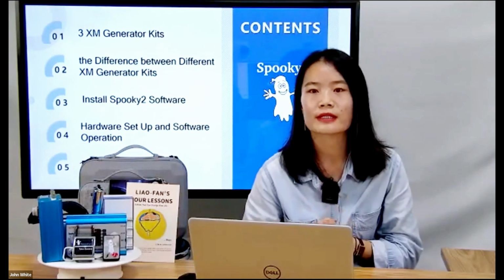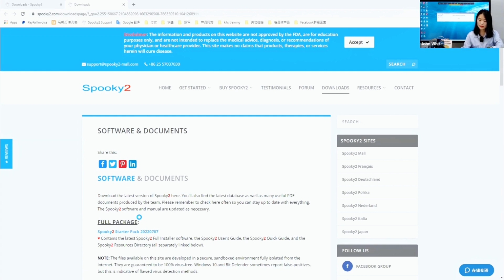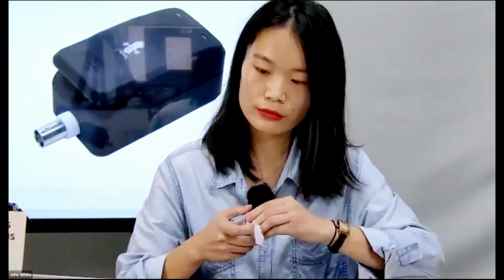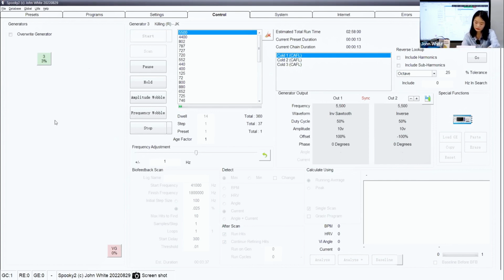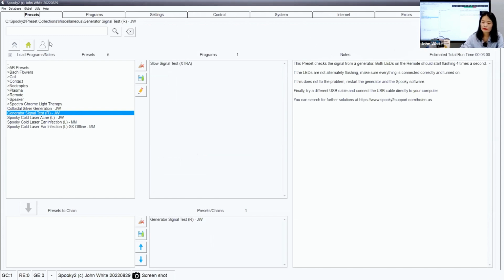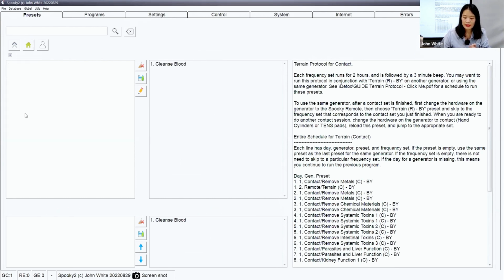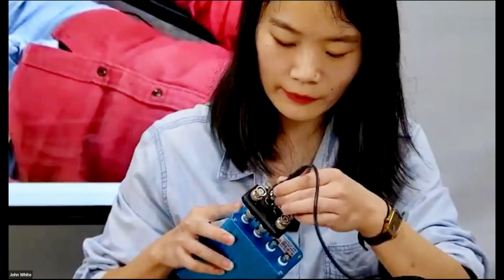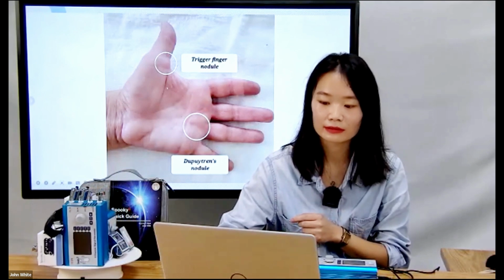Spooky2 Live #2: XM Generator Kits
Spooky2-XM Generator, one of Spooky’2 best-selling frequency generators, has always been our new customers’ first choice when buying their first frequency generators. It is cheap and easy to get started. When used with our Spooky2 accessories, this small frequency generator is capable of delivering energy balancing sessions, helping with detox, clearing out bacteria and viruses, pulse biofeedback scan, and relieving chronic or severe health problems.

Currently, we offer 3 XM Generator Kits, each with different accessories and covers various health issues. For new customers, it might be challenging to choose between these kits, as you are unsure which one is more suitable for you or your loved ones.

So, in the second Spooky2 Live, our host Tina Zhang from the Customer Support Team will share:

A detailed introduction to 3 Spooky2-XM Generator Kits.

•The difference between different XM generator kits.
•How to install Spooky2 Software?
•Spooky2 Hardware Setup and Software Operation.
•How to run a pulse scan?

We have converted the time of the live stream to your local time:

1.New York, USA (UTC-4): 09:00 PM September 15th
2.Vancouver, Canada (UTC-7): 06:00 PM September 15th
3.Sydney, Australia (UTC+10): 11:00 AM September 16th
4.London, United Kingdom (UTC+1): 02:00 AM September 16th
5.Berlin, Germany (UTC+2): 03: 00 AM September 16th